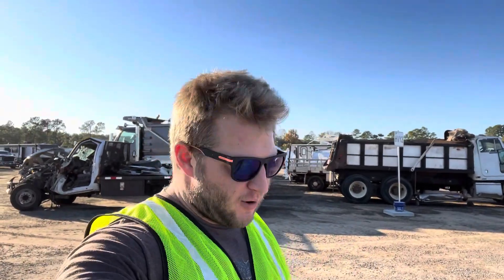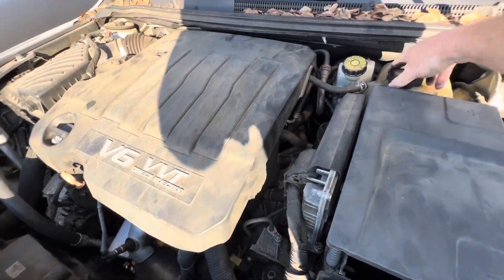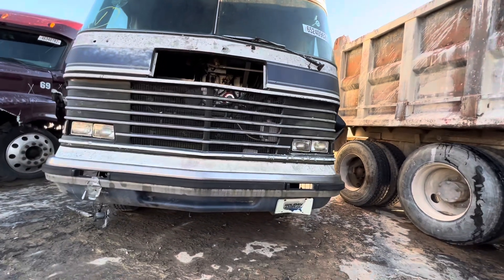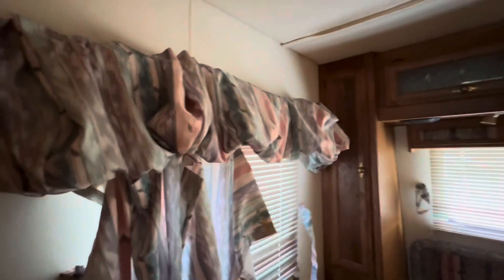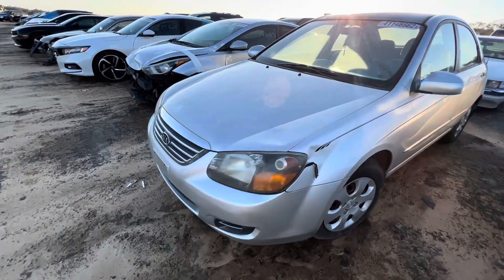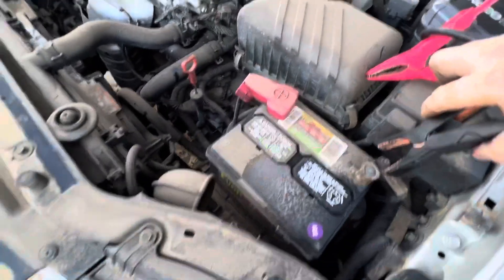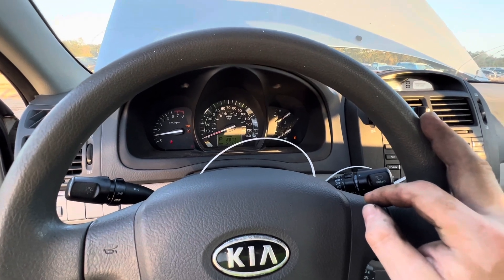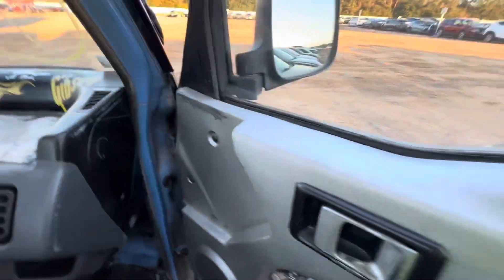Copart Auction Walk Around/ Inspection 11-28-2022 Honda MINI TRUCK🛻🚚🚛!! + Donation Cars/Trucks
Copart walk around from 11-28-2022. Hope you guys enjoy!!